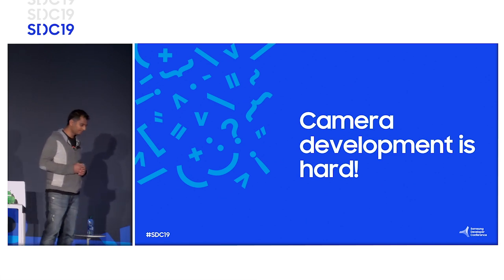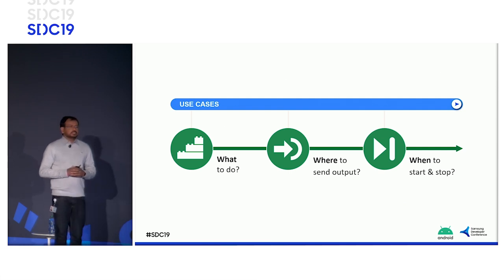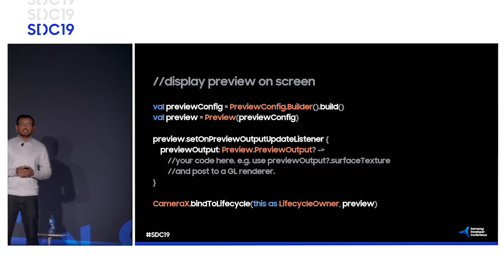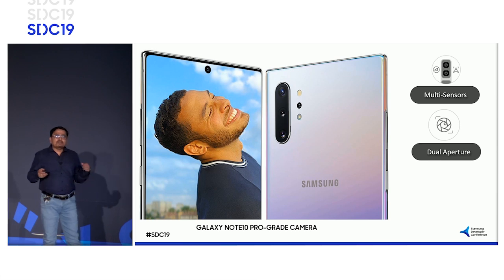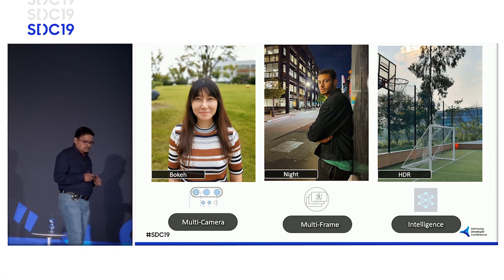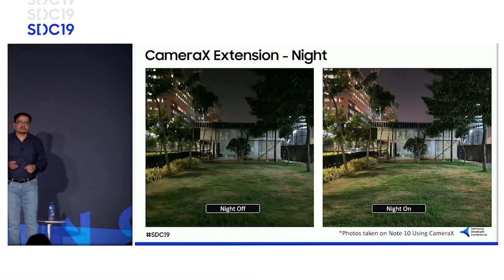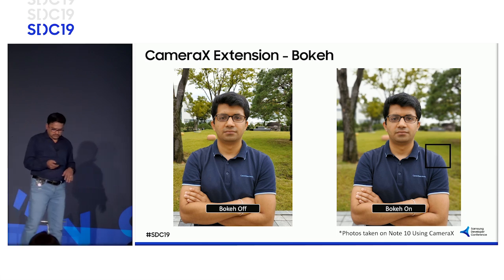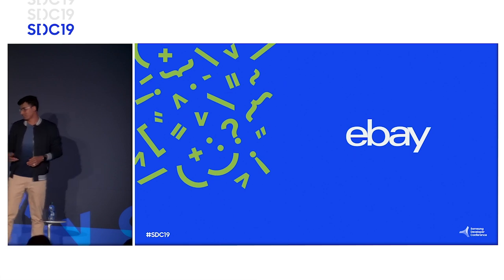Introducing the CameraX with Samsung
Introducing the CameraX with Samsung - Ravindra Mamadgi, Girish Kulkarni, Wasim Ansari, and Vinit Modi